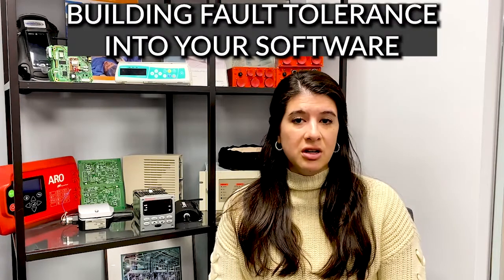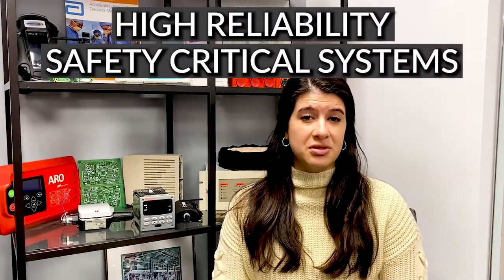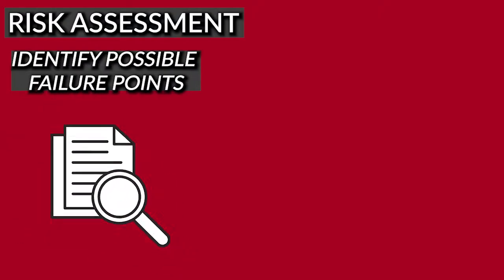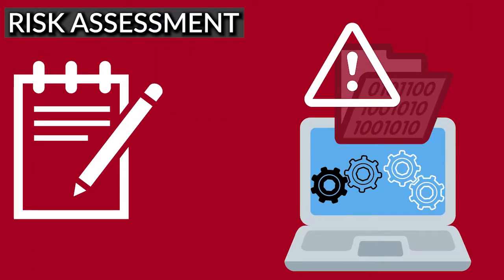Avoid a Catastrophic Failure with Fault Tolerance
Once software is integrated with its intended hardware system, there is then a lot of room left for system failure. For any system that absolutely cannot fail, consider building fault tolerance into your system at the software-level.